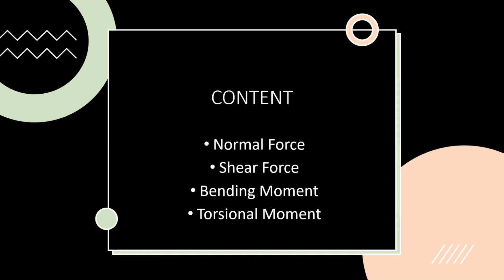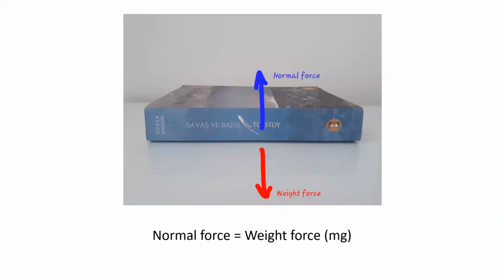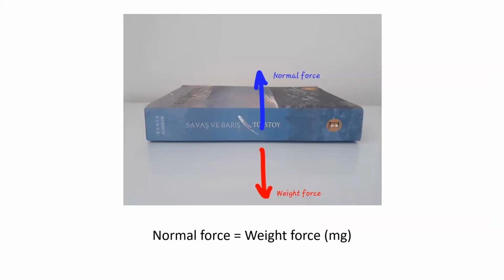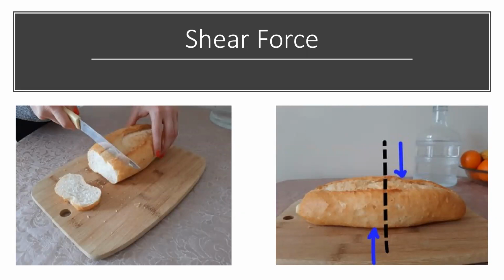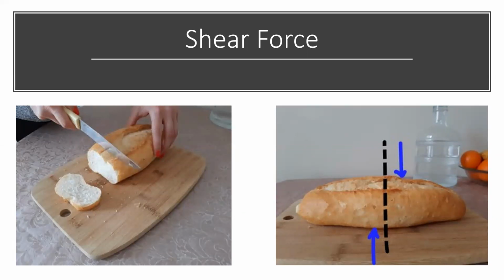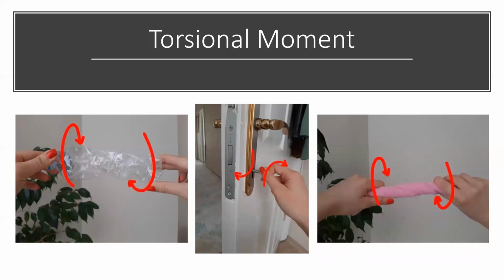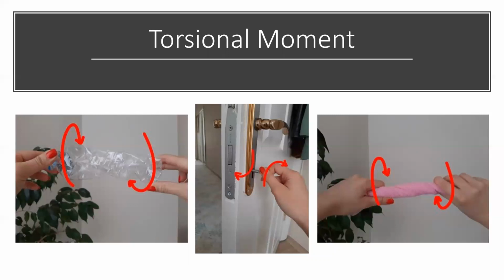Normal force, Shear force, Bending moment, Torsional moment